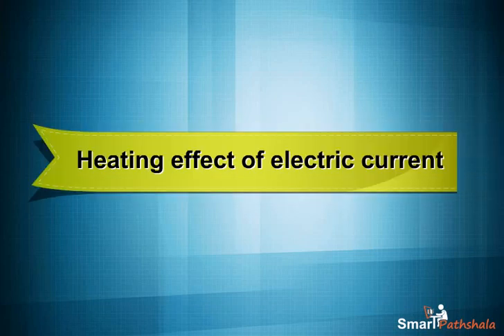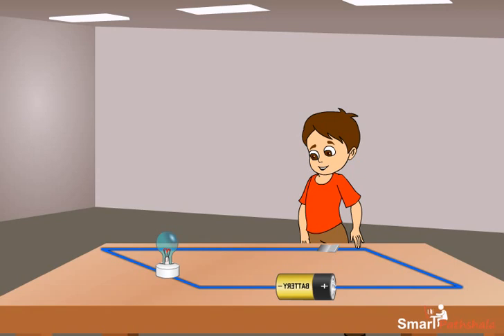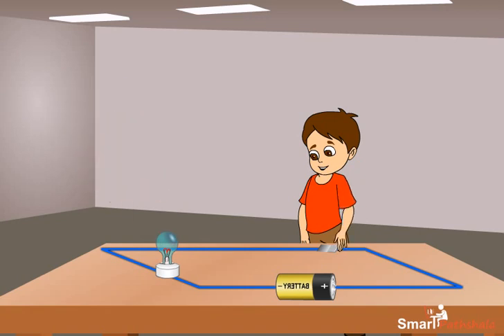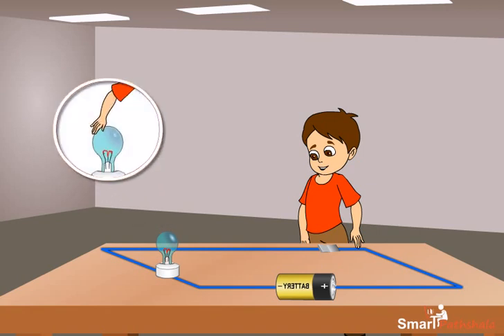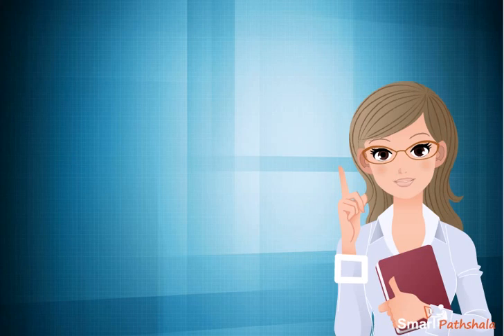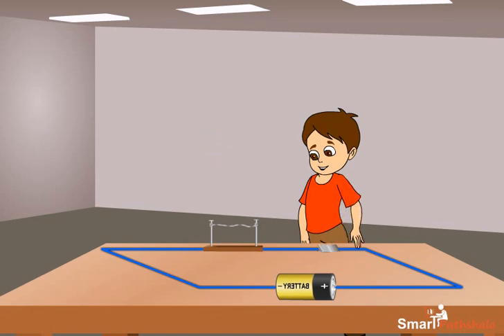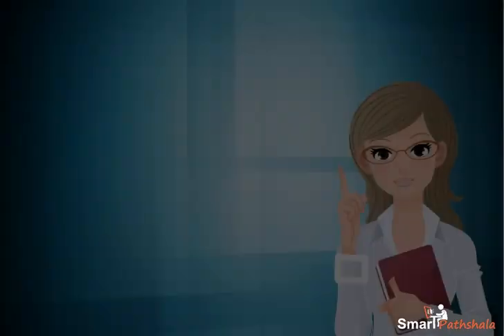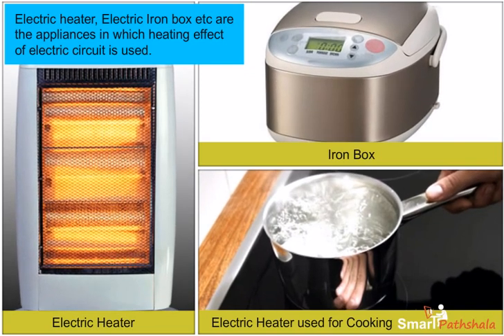NCERT CBSE Class 7 Science Chapter 14 Electric Current and Its Effects Part 2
In this video “Heating Effect of Electric Current” has been explained according to NCERT CBSE Class 7 Science Chapter 14 “Electric Current and Its Effects”. for complete free access to the course